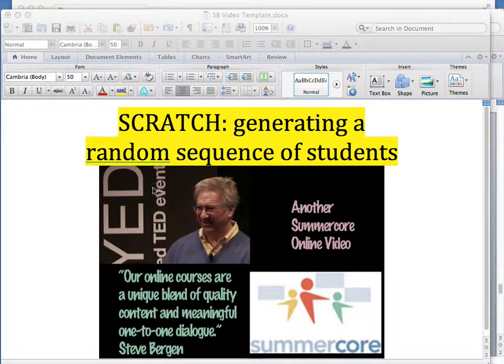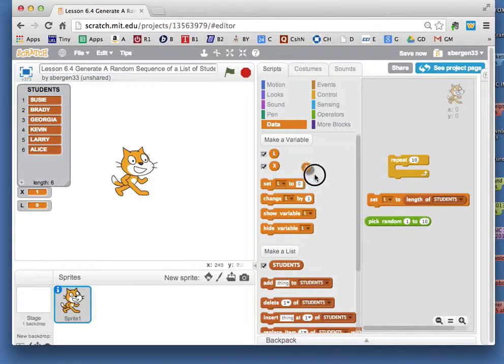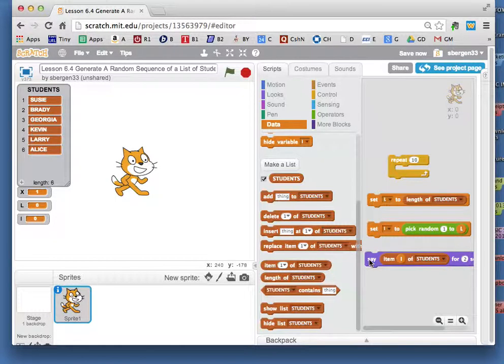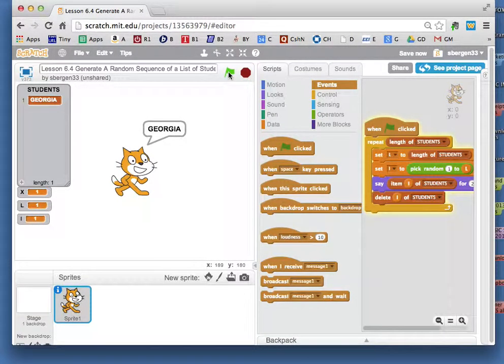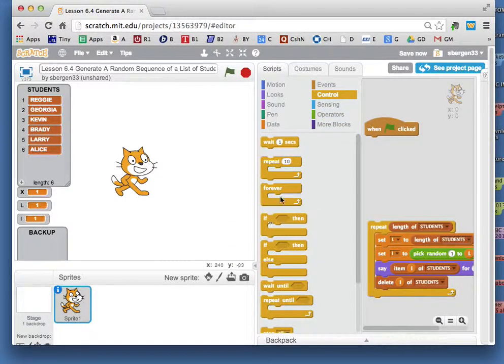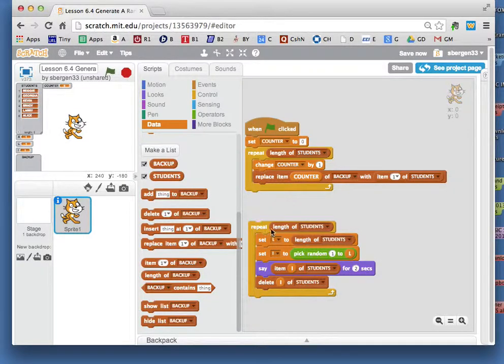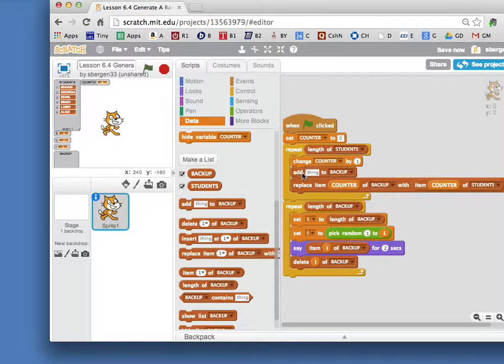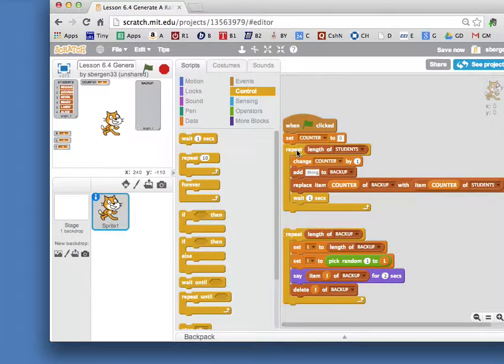Scratch 5.4 Hard Challenge 15 min (ignore mention of 6.4 -- sorry)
HW 5.4 OPTIONAL CHALLENGE Modify the program above so that it results in a random sequence of the students each time you run the program as if the students are going to a museum and this is the sequence of who leaves first then second and so on. One quirky challenge is that your program should be able to run repeatedly i.e. you don't want the list to disappear or have to be re-entered each time the program is run. So pretend the kids are going to the museum every day and your program will be run each morning to generate the random sequence.